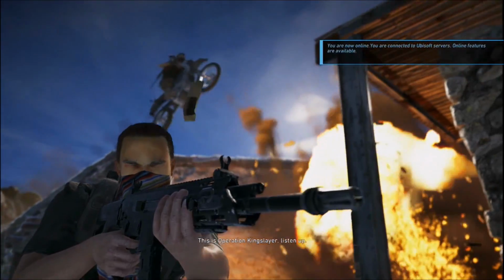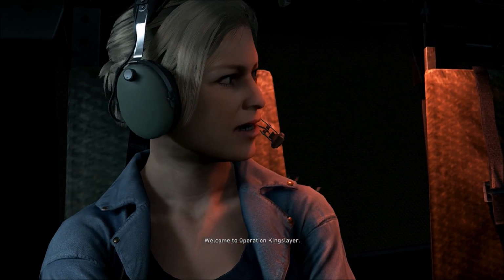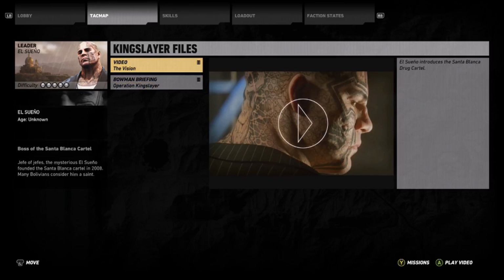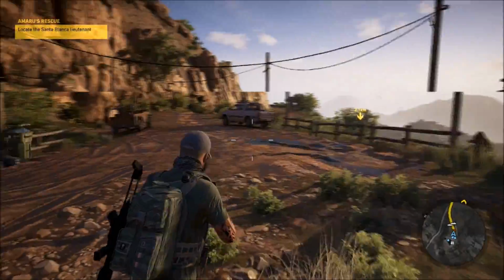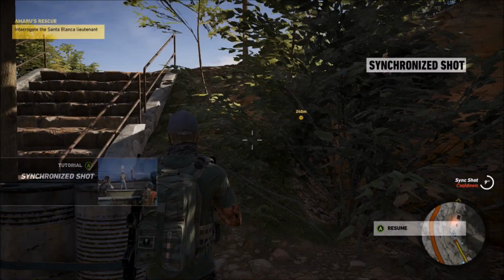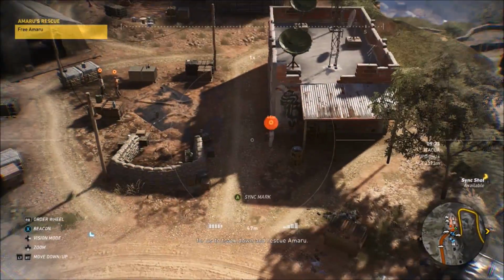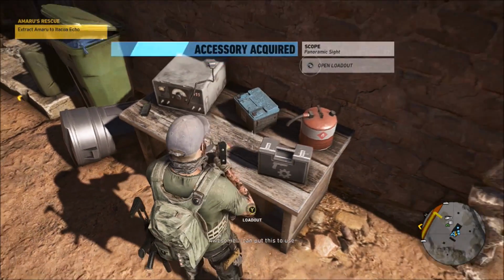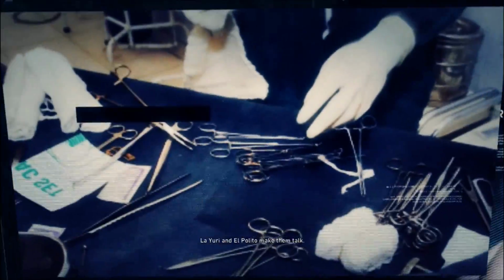Tom Clancy's Ghost Recon Wildlands - Game Walkthrough - PART 1 - Entering Bolivia (Xbox One)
Welcome to my walkthrough series of the recently released Tom Clancy's Ghost Recon Wildlands, on Xbox one.

This walkthrough is going to cover the main story line of the game, as well as any interesting or even funny moments along the way! I will also be aiming to show any and all sound-clips and video logs we find along the way!

Please excuse any obvious and silly mistakes I make along the way. Whether it is to do with how i am playing the game or my game recording itself, it is all hugely appreciated!